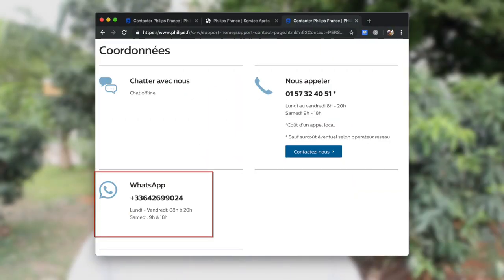These boards are all over India!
Hey there Uncles and Aunties! In this video, I'm talking to you guys about businesses that offer a new way of contacting them, WHATSAPP!

I particularly love this method because you have a record of the conversation and in case there's a new representative that's handling your case, he can go through the conversation.

There's an easy way to send WhatsApp messages to companies without saving their phone number (because who wants a list of these phone numbers right?) You can use this method even when you meet someone and want to WhatsApp them. when they are reading their phone number to you, send them a message this way and save time. I'm all about saving time! Because we spend so much time in front of the screens.

Balata Boy :D